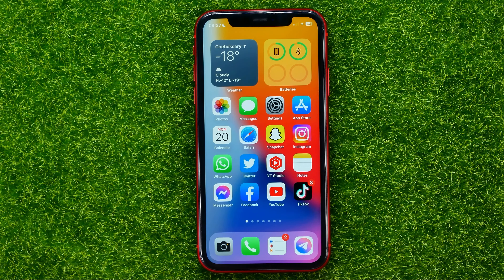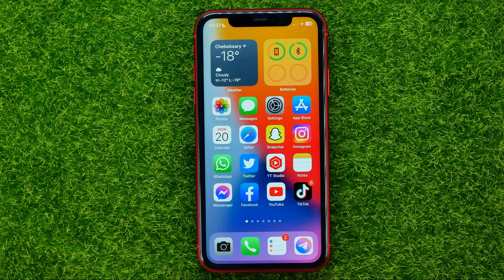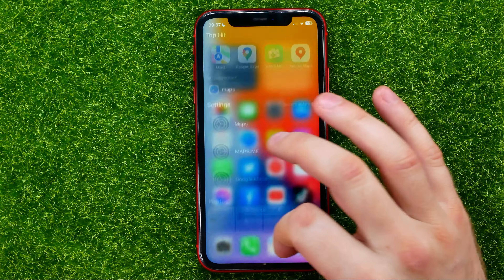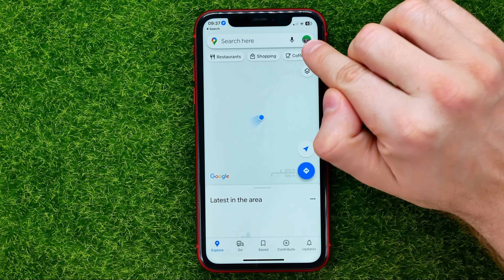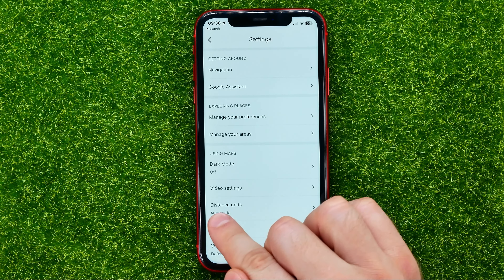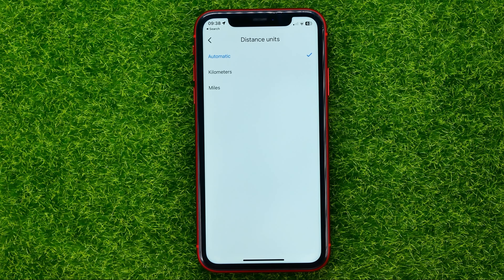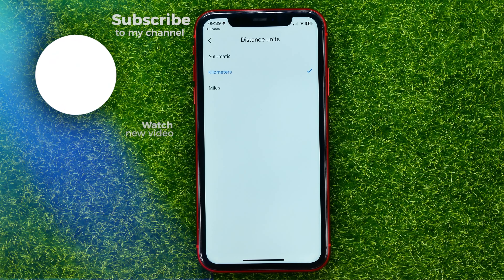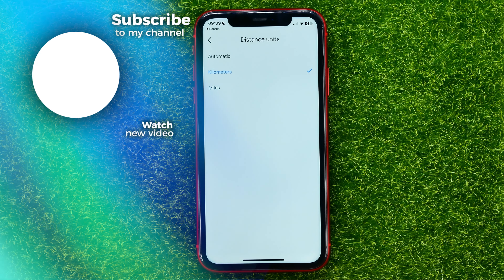How to Switch Between Miles & Km on Google Maps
If you are looking for a video about how to switch between miles & km on google maps, here it is!

00:00 - Intro
00:25 - How to switch between miles & km on google maps